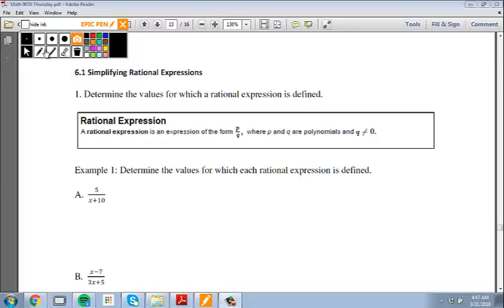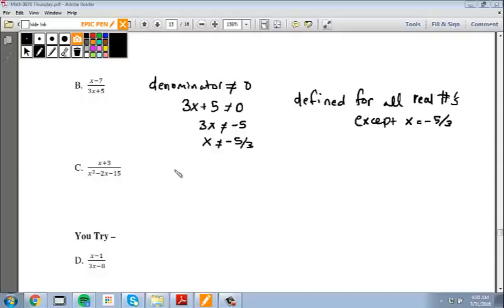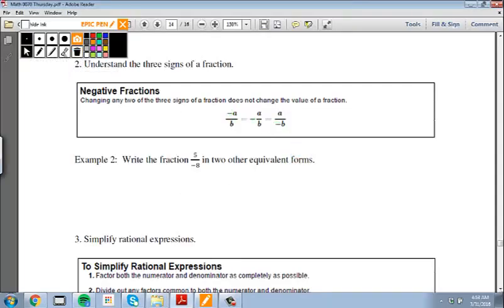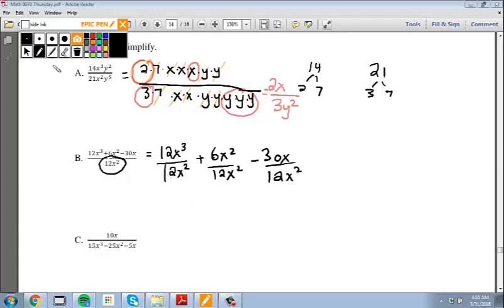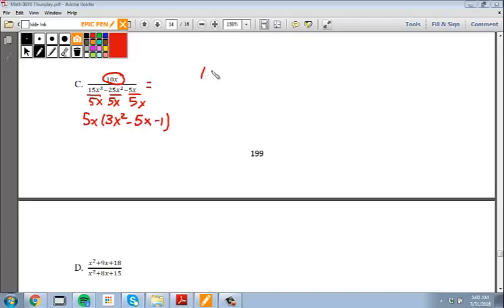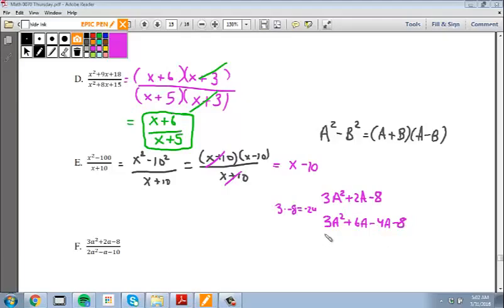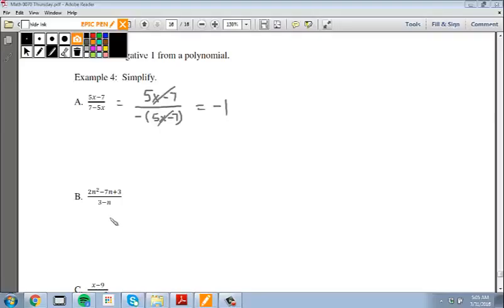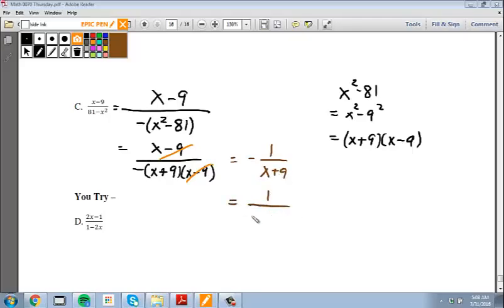Simplifying Rational Expressions